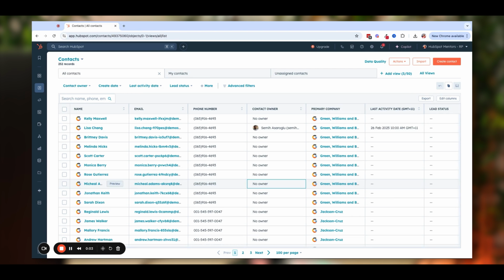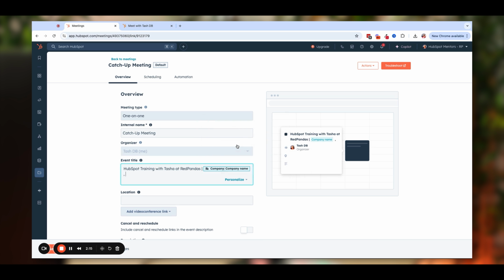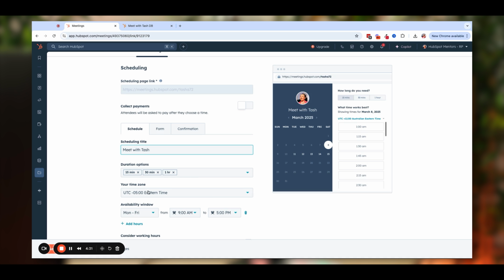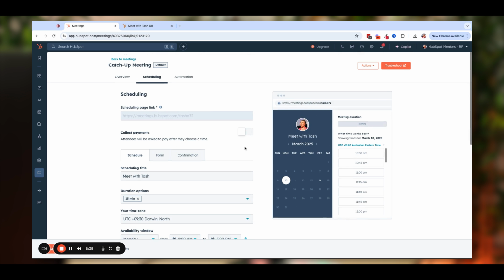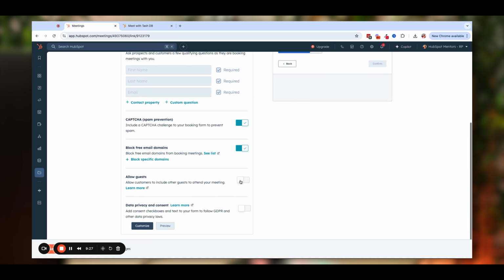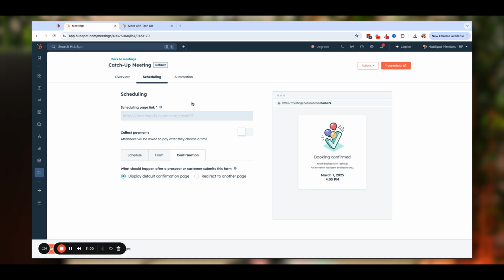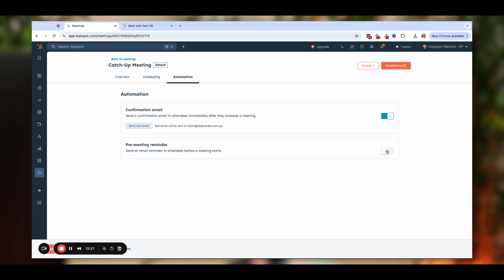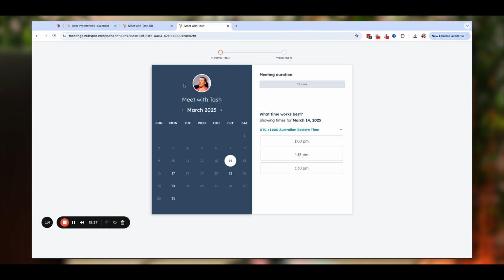How to Set-up a Meeting Scheduler in HubSpot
In this episode of HubSpot Mentors, Tasha and Semih explain how to properly set up HubSpot's Meeting Scheduler to save time and streamline your sales process. They cover key settings, common mistakes, and pro tips for better conversions.

Video Chapters:
0:00 Welcome to HubSpot Mentors
1:01 The Problem with Booking Meetings Manually
2:01 Why Clients Don’t Use HubSpot’s Meeting Scheduler
3:26 The Importance of Configuring Your Meeting Scheduler
5:29 Understanding HubSpot's Meeting Scheduler Limitations
6:55 Managing Expectations When Using HubSpot Meeting Scheduler
7:39 How to Integrate Your Calendar and Set Preferences
9:25 Key Features of HubSpot’s Meeting Scheduler
11:43 Pro Tip: Automating Meeting Reminders and Follow-Ups
13:00 Using Custom Form Fields to Gather Information
14:05 Creating a Seamless Meeting Scheduling Experience
16:18 Tips for Setting Up Your Meeting Link Efficiently
18:00 How to Integrate HubSpot’s Meeting Scheduler with Zoom or Teams
19:30 Adding Payments to Your Meetings
21:00 Final Thoughts on Customizing Your Meeting Scheduler
23:15 Conclusion and Actionable Next Steps for Using HubSpot’s Meeting Scheduler